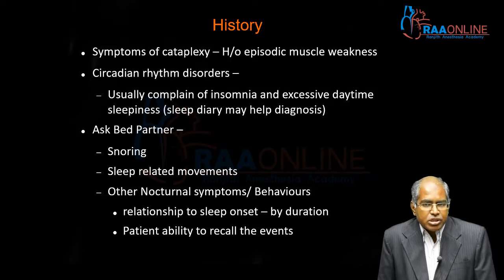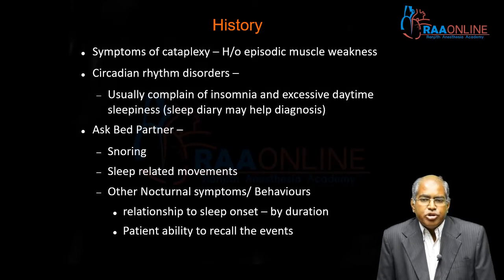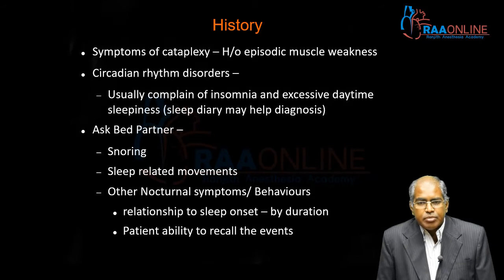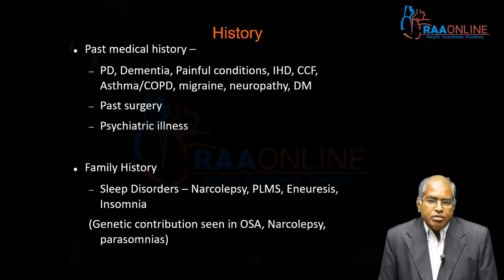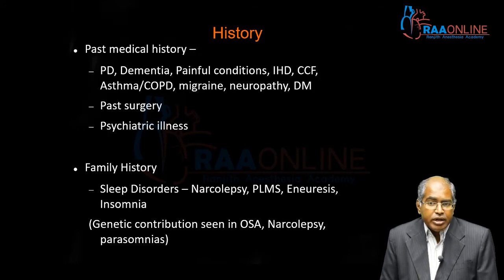Approach to Sleep Disorders - MD/DNB General Medicine